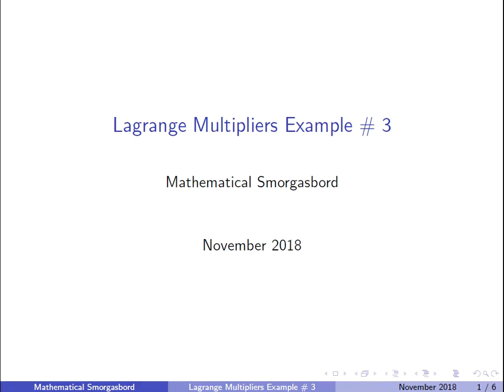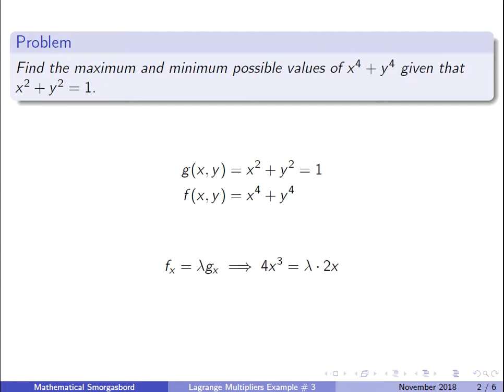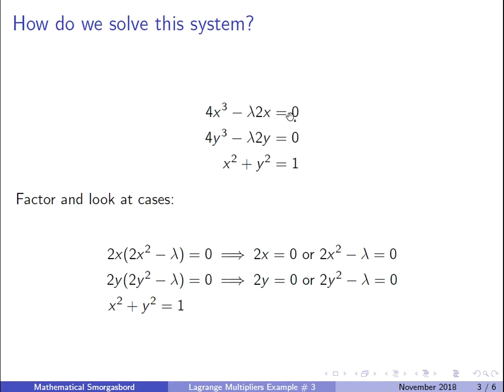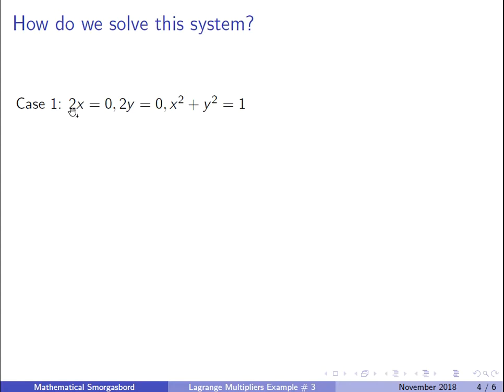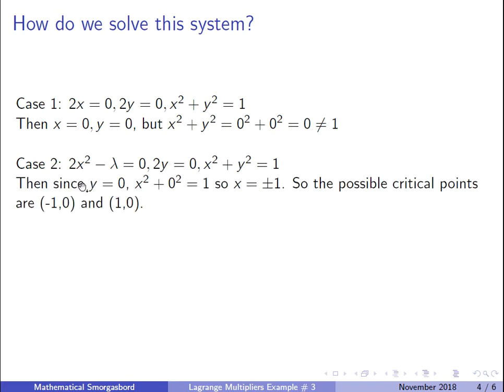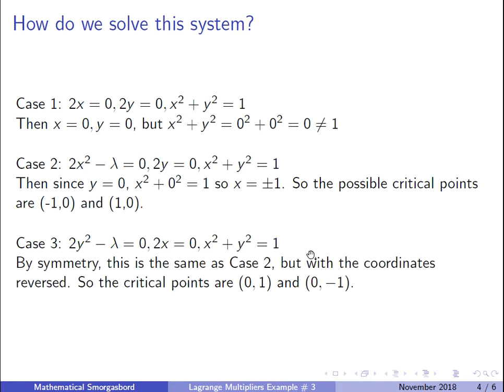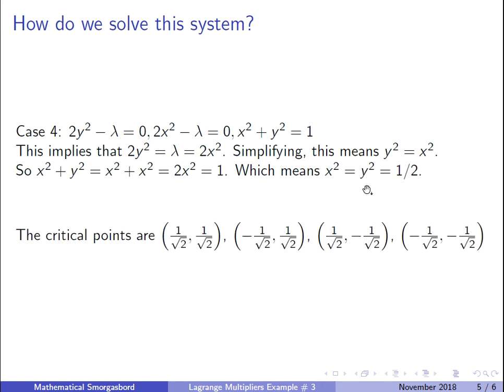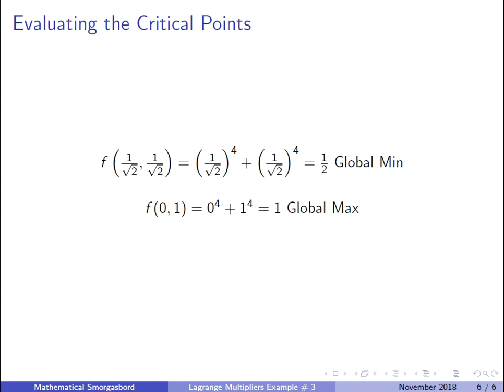Lagrange Multipliers Example 3 HARD | Constrained Optimization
We will look at an example of Lagrange Multipliers where solving the system of linear equations isn't so straightforward.

Intended Audience: Beginning Multivariable Calculus Students.